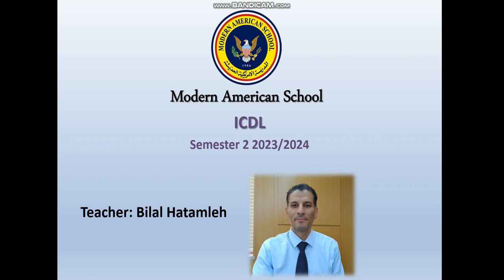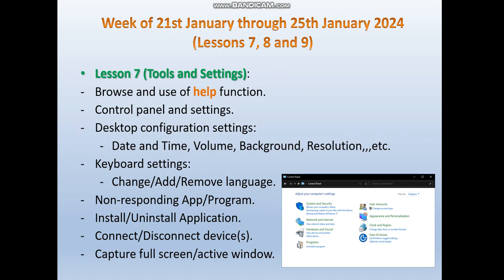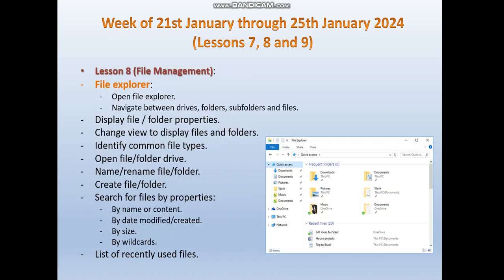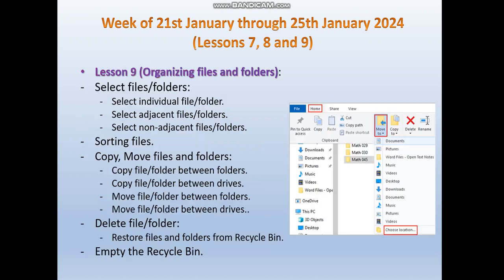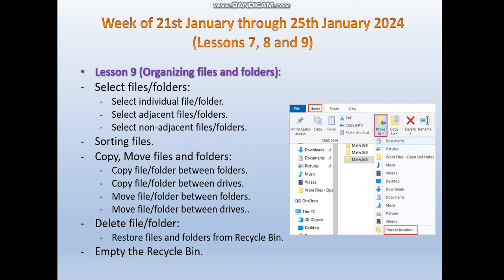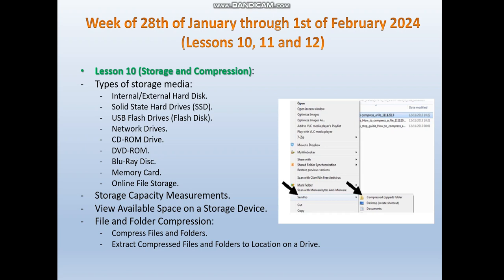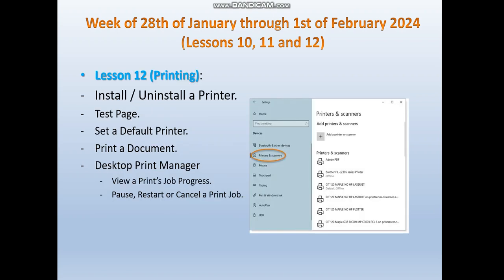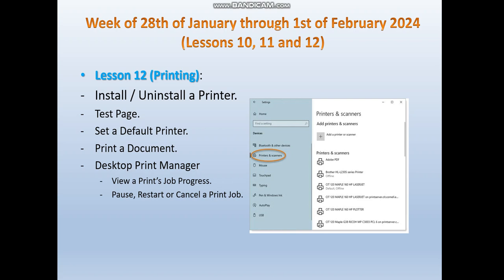Grade 10 - ICDL - Sem2 - Week 3 - By Mr. Bilal Hatamleh